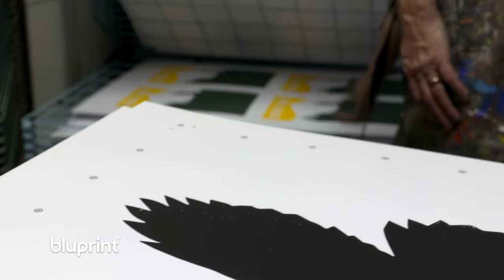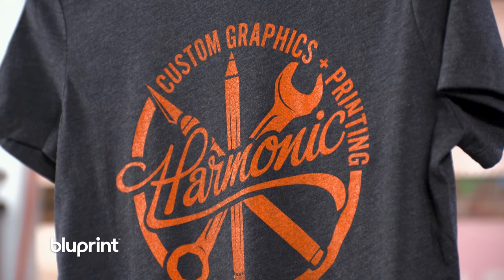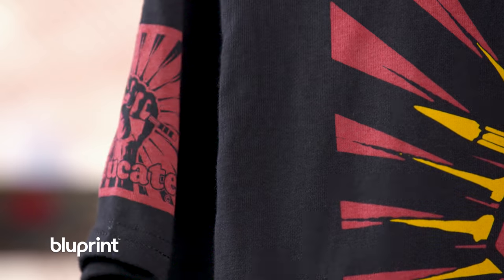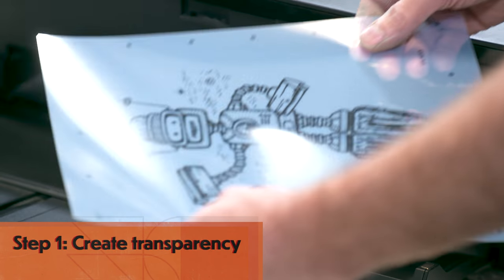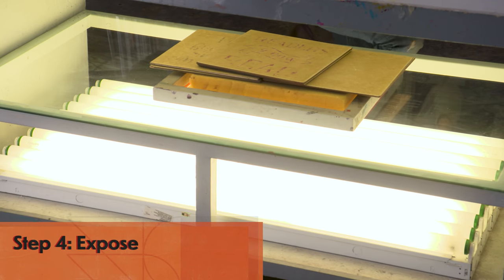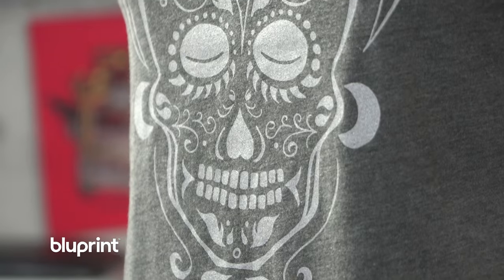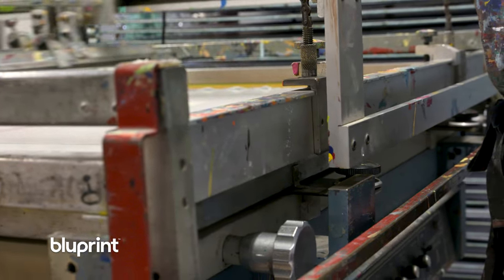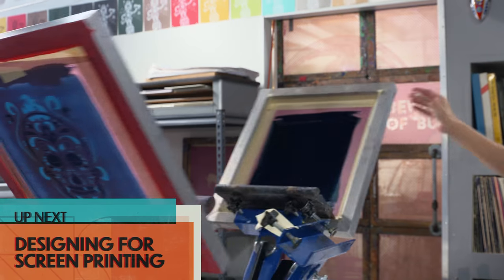The Basics of Screen Printing | Screen Printing Tutorial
Explore the versatile process of screen printing, which allows you to use art to create fun and function items with a consist result. Screen printers Nicky & Stu Alden introduce you to the basics of screen printing and its uses. Don't know what type of material to use to make a stencil? Don't worry, Nicky and Stu do and they'll tell you what works best to create amazing screen printed fabrics, signs or whatever else you dream of making!

Find more ways to embellish fabric in Jen Hewett's Fabric Design: Block Printing
You’re Invited!